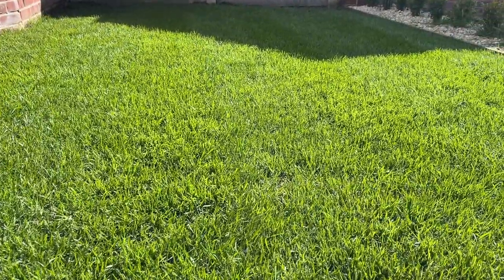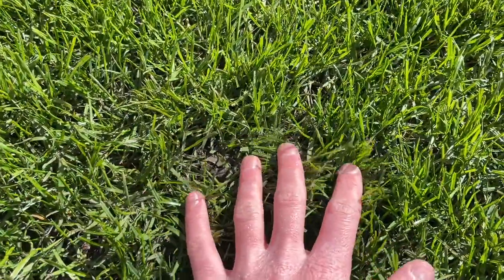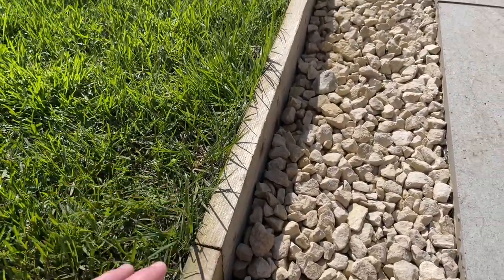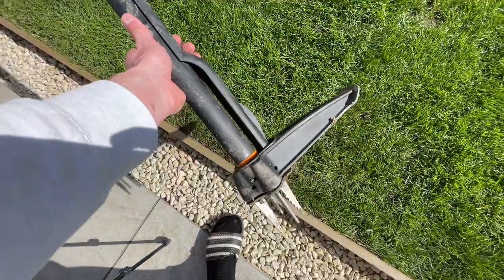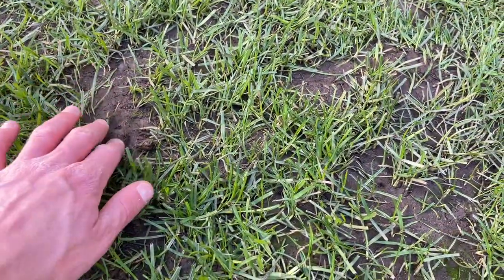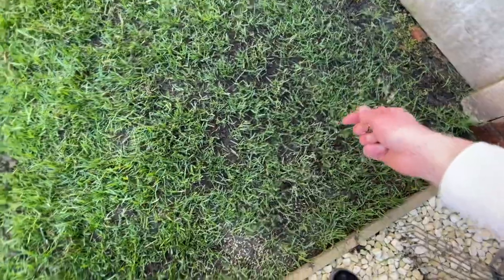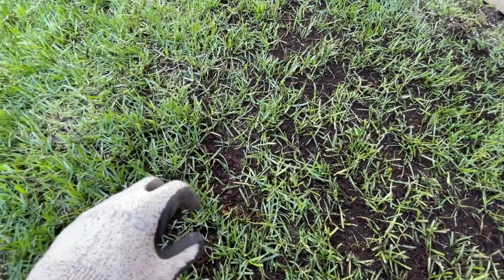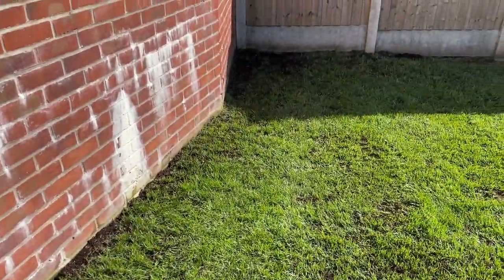How to OVER SEED your LAWN - SIMPLE and CHEAP way to THICKEN your LAWN!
In today's video, I show you how I over seed and top dress my small lawn in the garden. I don't use any fancy tools. Everything is affordable and easily picked up from local shops!

The grass seed I'm using is from A1 Lawns. It's just over £30 for a bag, which may sound expensive for seed, but the bag will last you a long time and it will cover a large space! *they're not paying me to say this, I just think they're superb*